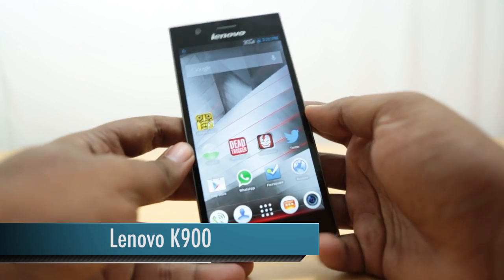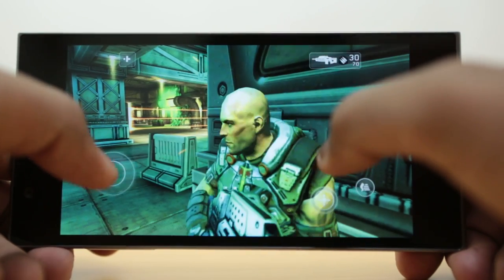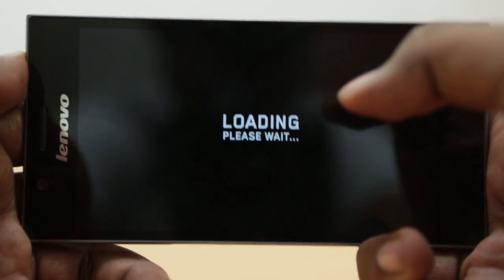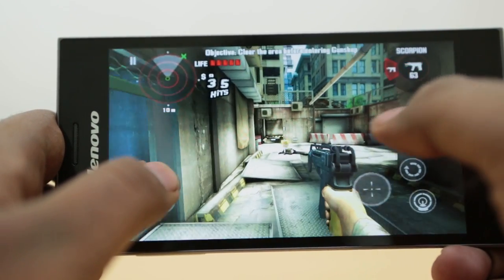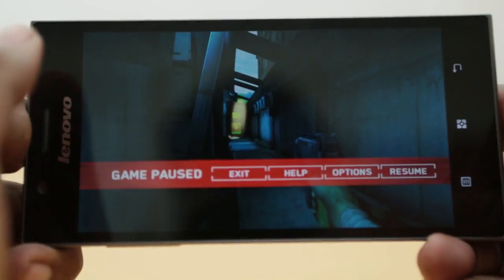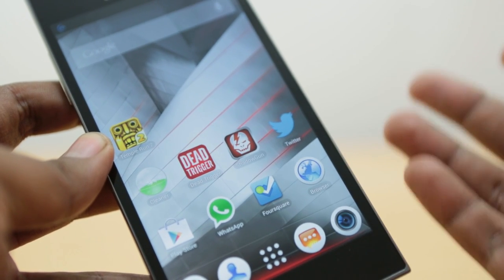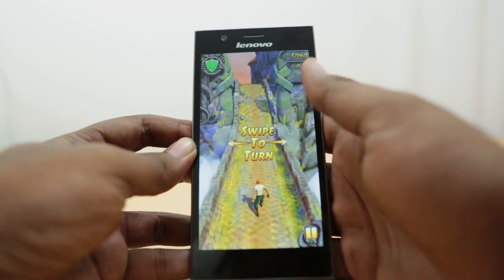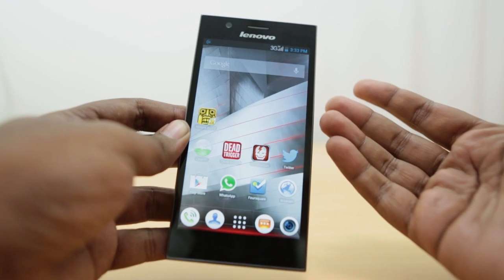Lenovo K900 Gaming Performance Review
reviews the gaming performance of the Lenovo K900. It has a 5.5-inch (1920 x 1080 pixels) Full HD IPS display with at 419 PPI pixel density and Gorilla Glass 2 protection, powered by a 2 GHz dual-core Intel Atom Z2580 processor with Intel Hyper-Threading technology to boost performance efficiency and runs on Android 4.2 (Jelly Bean). It has a 13-megapixel Sony Exmor BSI sensor, LED Flash and F1.8 focal length lens for wide aperture. The 2-megapixel front-facing camera has 88 degree viewing angle.